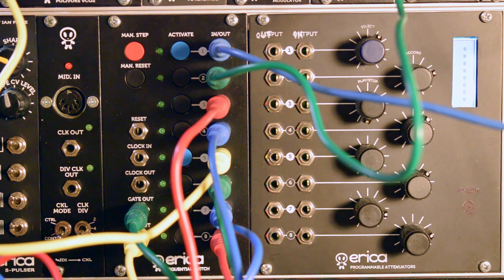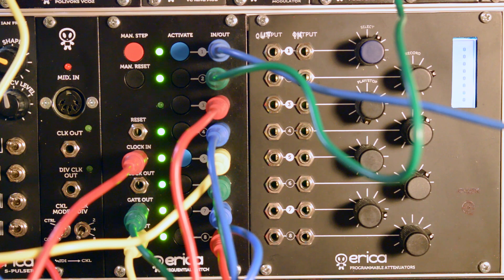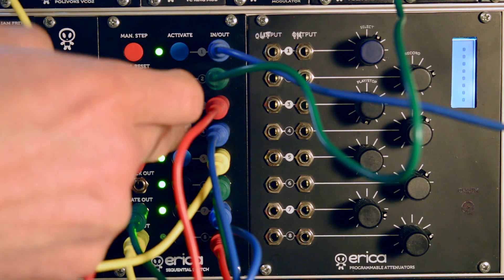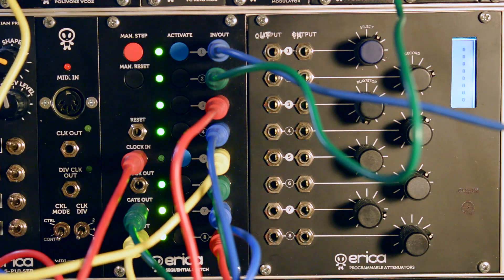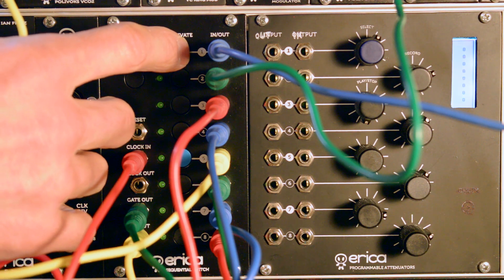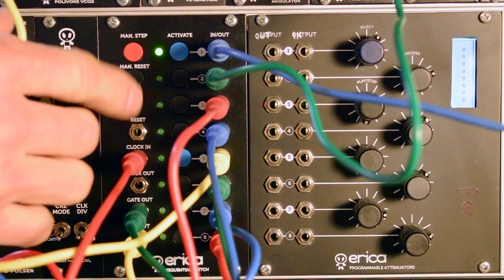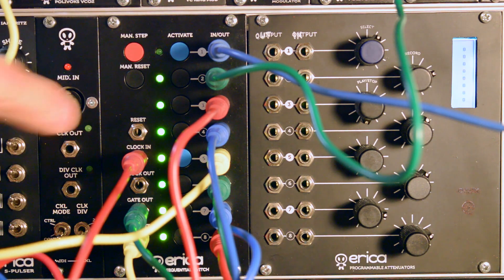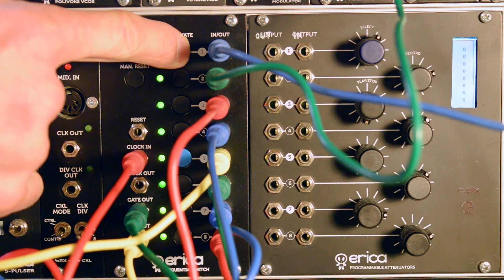Erica Synths Sequential Switch hidden features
Since the hardware solution of Erica Synths 8 channel Sequential Switch is versatile enough, we decided to step out of sequential switching box and add few exciting features (thanx, Christian, for inspiration), that basically turn Sequential Switch into some kind of modular system controller.